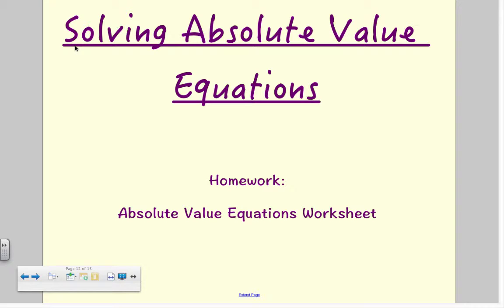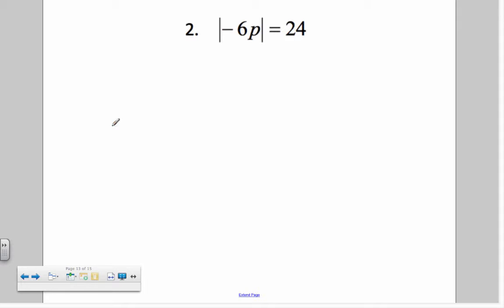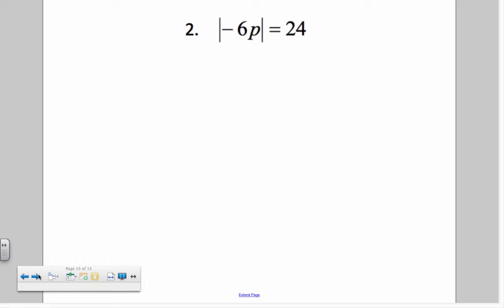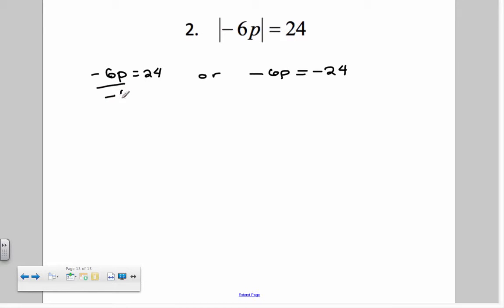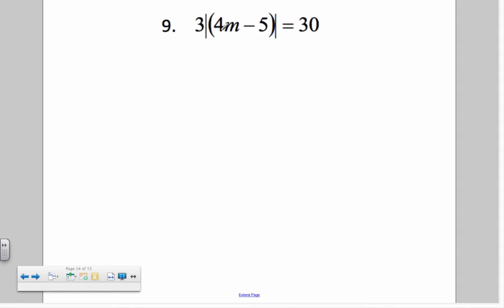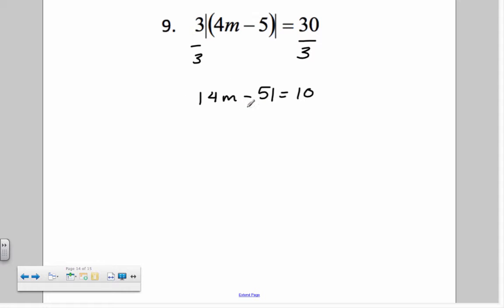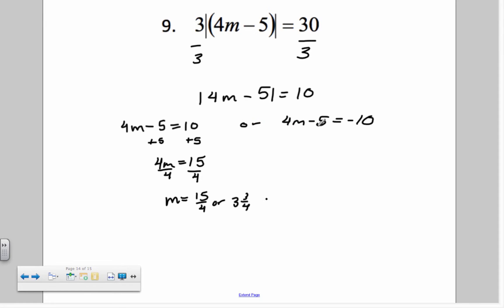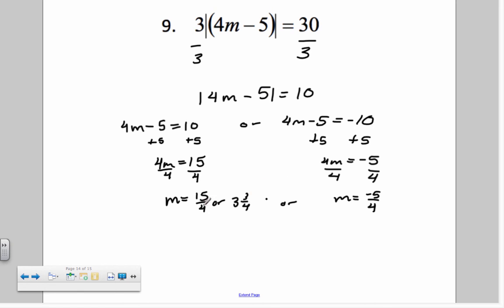1.7 Absolute Value Equations